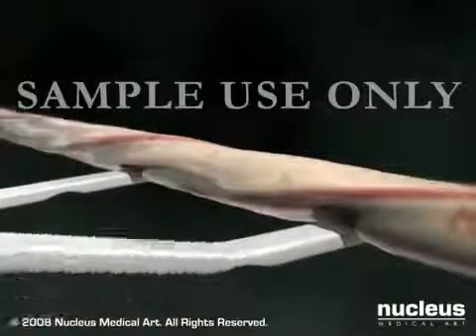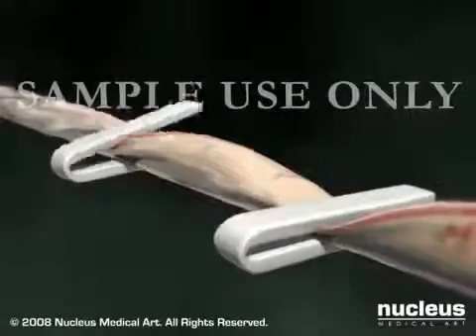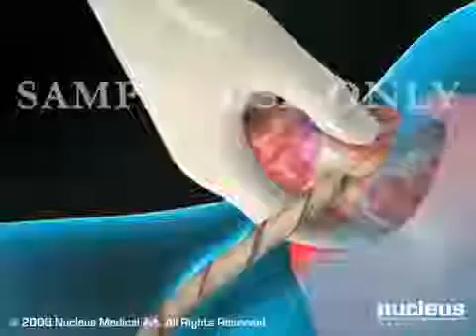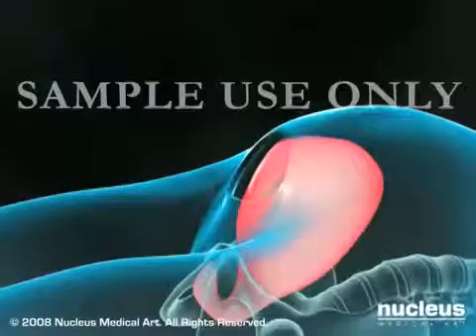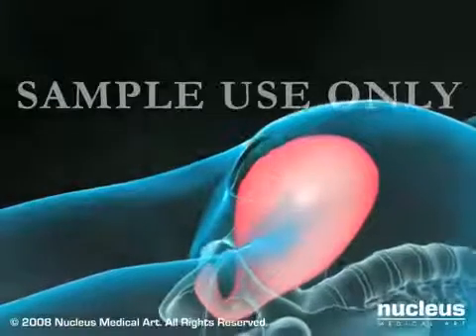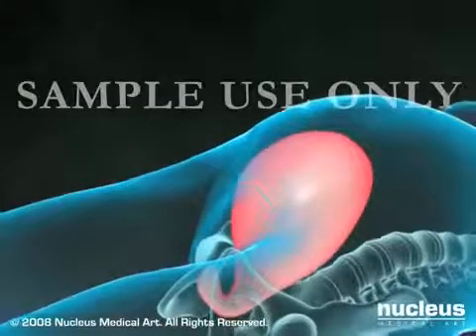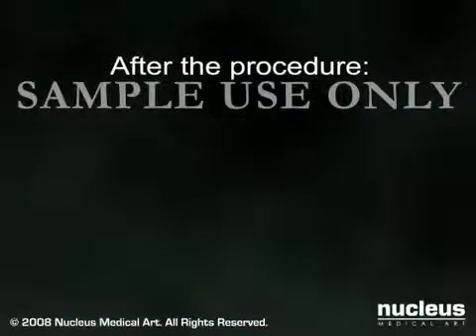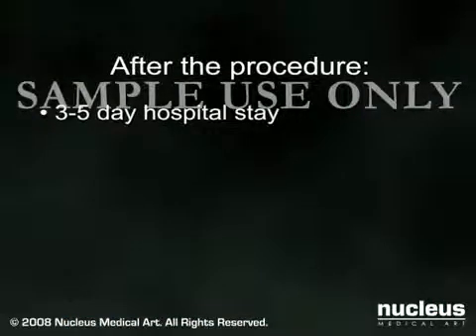Cesarean C section Birth